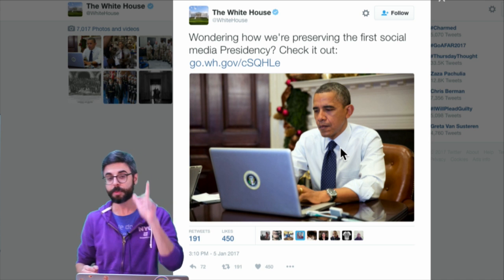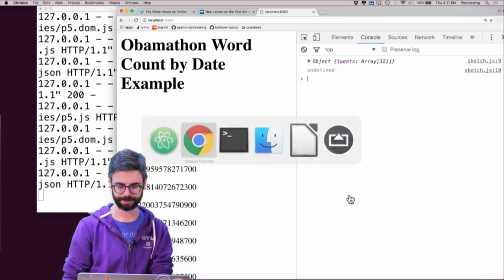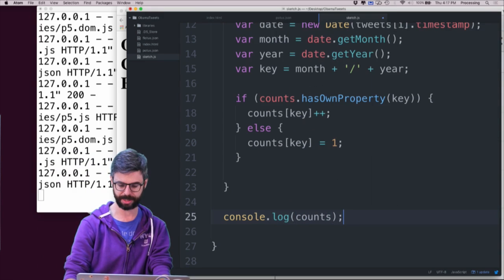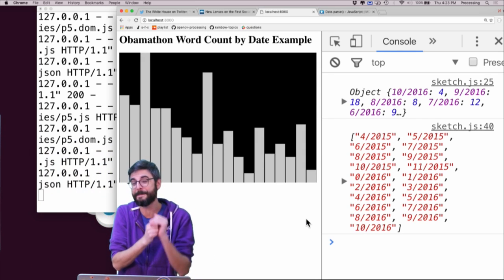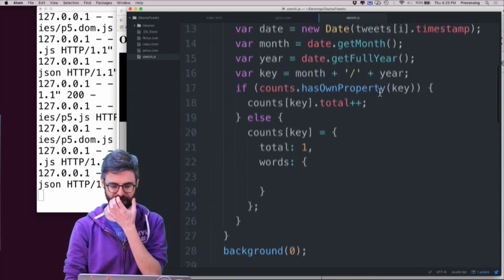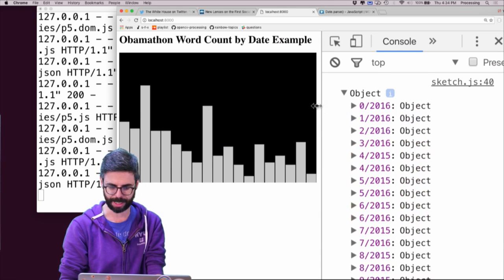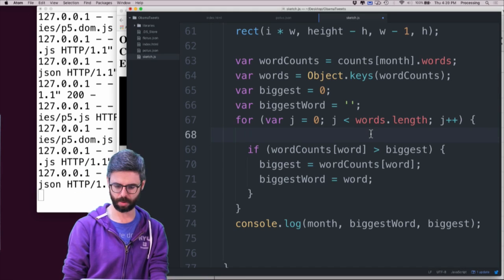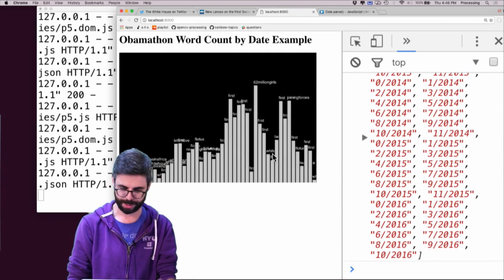Coding Challenge #48: White House Social Media Data Visualization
In this Coding Challenge, I discuss how to use the newly released White House social media data to make simple data visualization example with p5.js. Code

Timestamps:
0:00 Introduce the coding challenge
1:38 Describe the format of the data
2:05 Illustrate the JSON data
2:51 Let's code
3:28 Load the JSON data
5:05 Iterate through the tweets
6:20 Count tweets by month
7:01 Create a date object
8:03 Describe date properties
9:12 Create a key based on the year and month
9:28 Explain how to count instances with an identifier
9:54 Create an object to count tweets
11:14 Visualize data
11:50 Consider data chronologically
12:40 Draw a bar for each month
14:39 Use the count for the height of the bars
15:22 Consider the minimum and maximum values to normalize the data
16:40 Resize the height of the bars
18:05 Count words in each month
18:44 Create an object to count words
20:00 Consider the text of all tweet
20:21 Break the text into words
22:32 Iterate through the words
22:53 Count the frequency of the words
23:56 Explain the existing code
24:30 Examine object and word count
25:32 Filter words
26:37 Find the most frequent word in each month
26:47 Mention video 'Term Frequency - Inverse Document Frequency' for an alternative analysis.
27:14 Extract the words for each month.
28:04 Iterate through the words to consider the most frequent value
29:39 Clean up data to ignore a set of words
31:45 Draw data to the canvas
32:45 Summarize the coding challenge
32:55 Test with a different dataset
33:53 Conclude the coding challenge